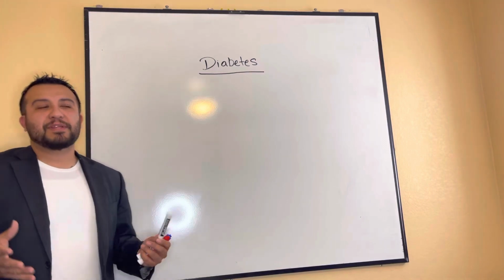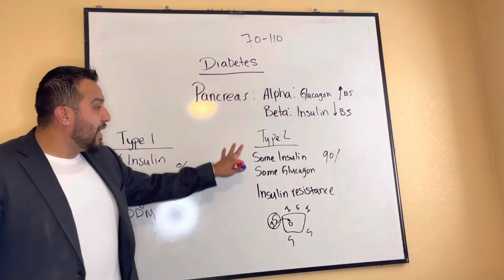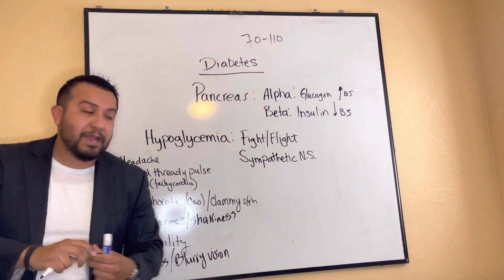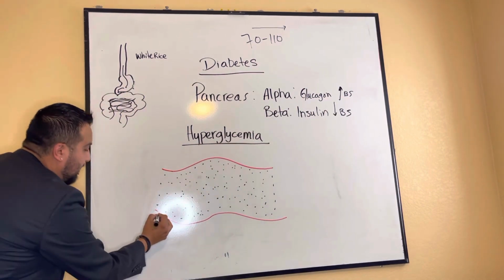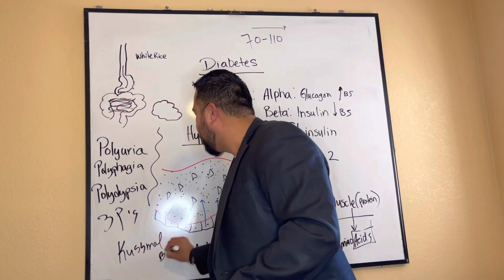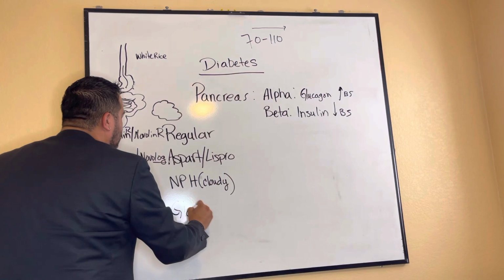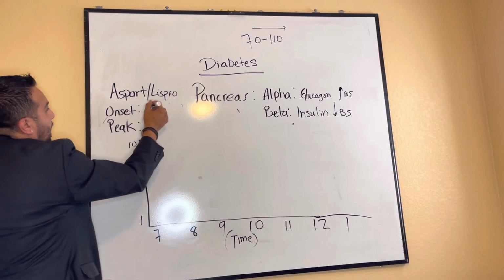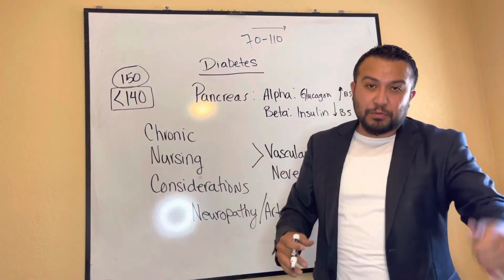Learn NCLEX Now: Diabetes Mellitus Part 1